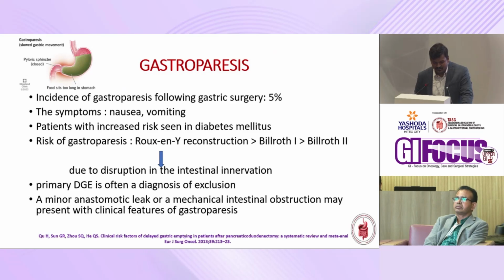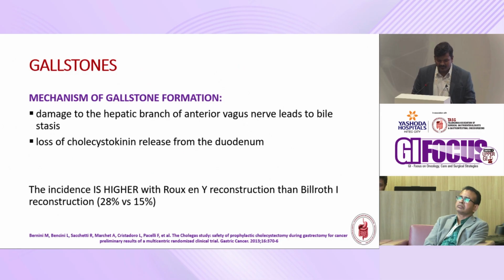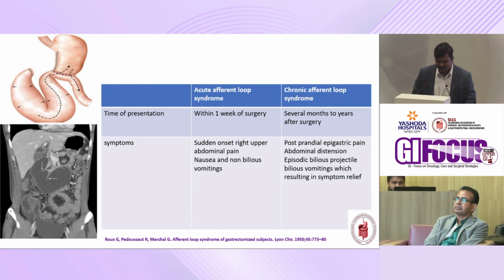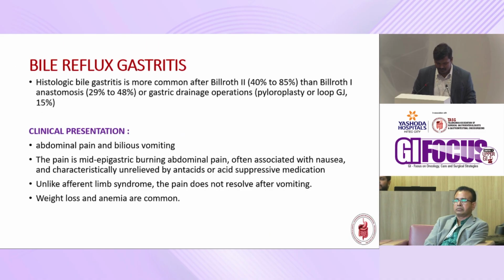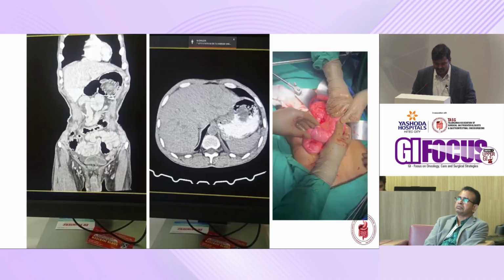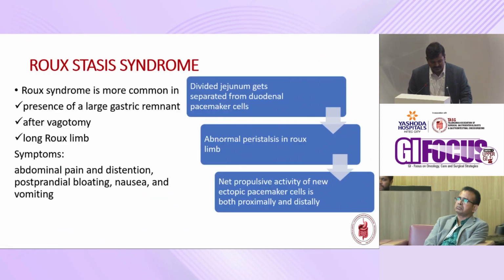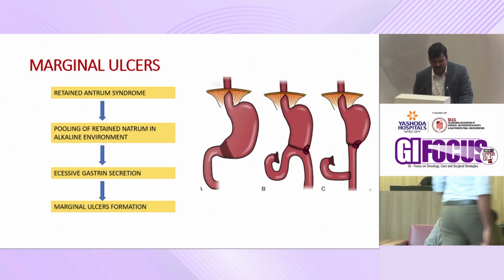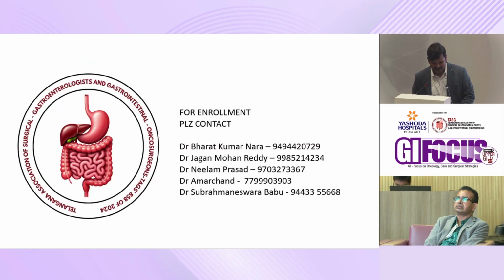Part 2 - Life After Stomach Surgery – Common Complications | Dr Hazarathiah | GI Focus | Day 1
In Part 2 of the GI Focus series, Dr. Hazarathiah explains several complications that can occur after stomach surgery in simple, easy-to-understand terms. The session covers slow stomach emptying (gastroparesis), nerve-related diarrhea, and gallstone formation due to changes in digestion. He also explains “loop syndromes,” which cause pain, nausea, and vomiting from blockages or kinks in the intestines, as well as bile reflux and surgical techniques to prevent it.

Other rare but important issues are discussed, including bowel twisting into the stomach (intussusception), slow movement of food due to changes in intestinal rhythm (Roux stasis syndrome), and ulcers at surgical connection points (marginal ulcers). Dr. Hazarathiah also highlights common nutritional deficiencies after surgery, such as iron, vitamin B12, folic acid, vitamin D, and calcium, and explains how these can lead to anemia and weakness.

This session is followed by Dr. Sethu Babu, focusing on further post-surgery care and patient management strategies.